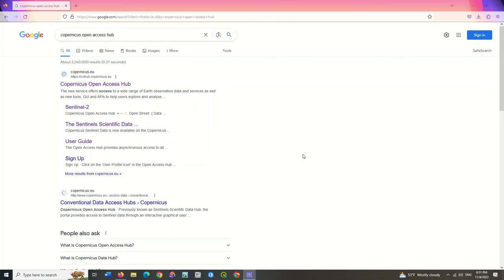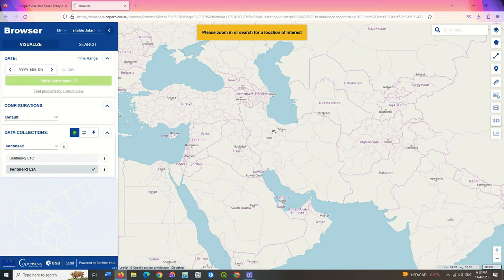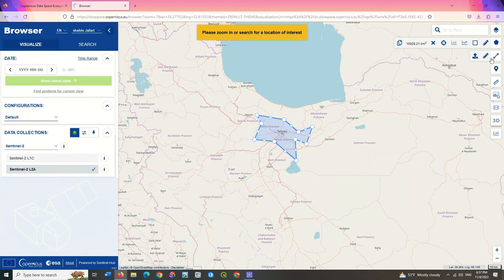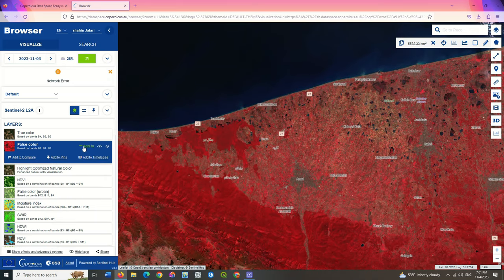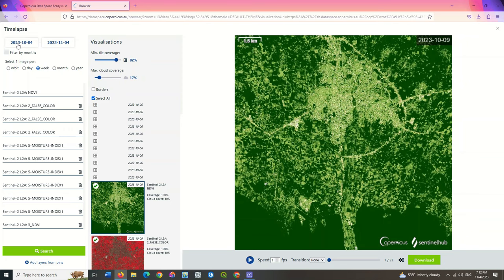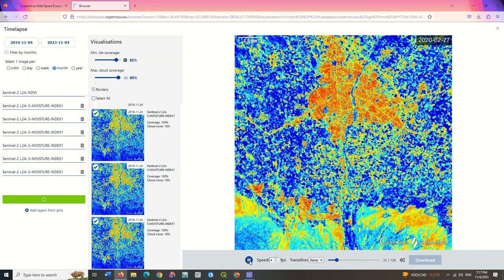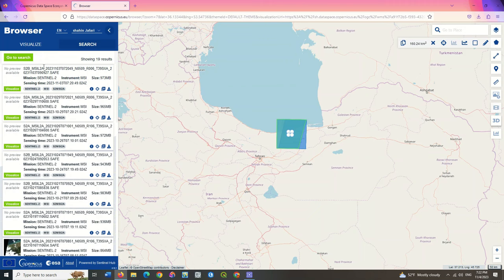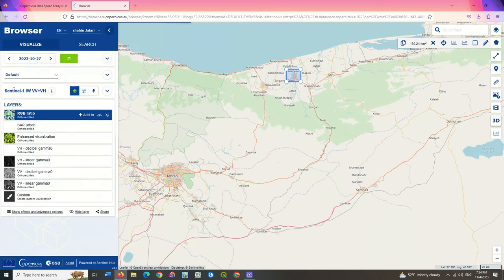Download Sentinel1/2/3/5 Images from Copernicus Data Space Ecosystem (Latest Update)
Copernicus is the European Union's flagship Earth observation initiative, designed to provide valuable information services to citizens and organizations across the EU. It utilizes a combination of satellite Earth observation and in-situ (non-space) data to monitor and understand our planet and its environment.
As the Copernicus open access hub website had announced, this website was closed at the end of October 2023 and all the Copernicus sentinel data were fully transferred to the Copernicus Data Space Ecosystem website with new services, Tools, GUI, APIs, etc. which has better performance to download Sentinel 1, sentinel 2, sentinel 3,  and sentinel 5 images, and all other data that was available on open access hub website.

in this video, we've completely shown you how to use this website and its tools.